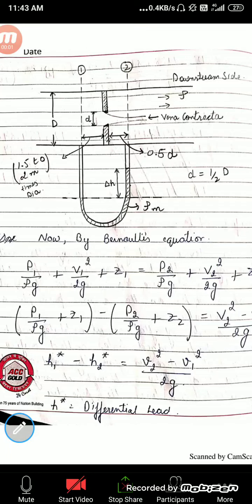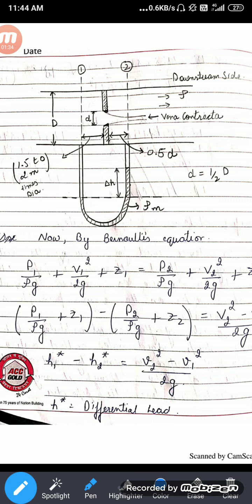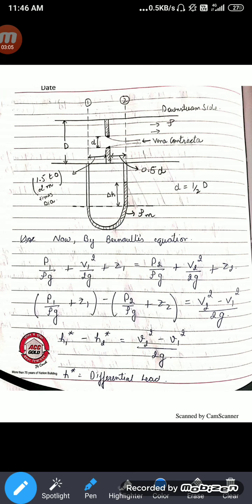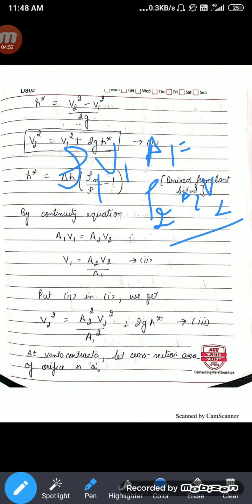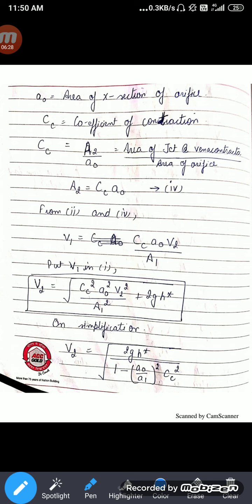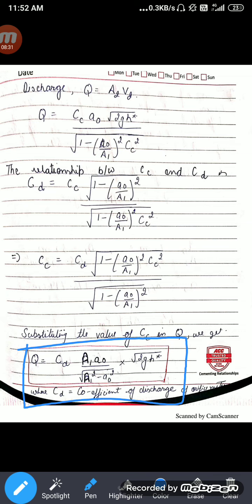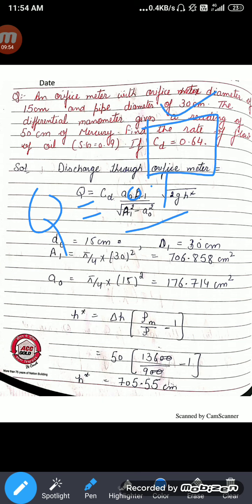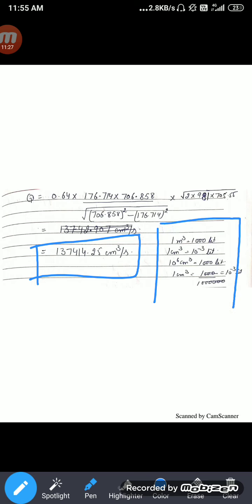Applications of Bernoulli's equation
Orificemeter